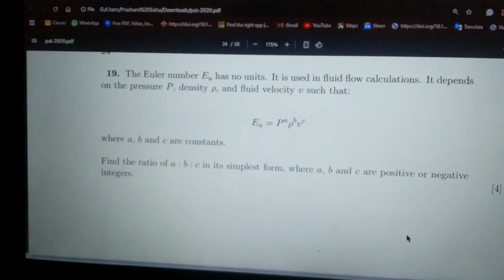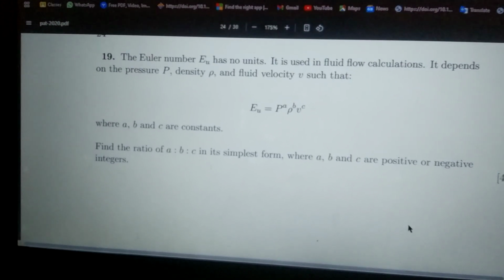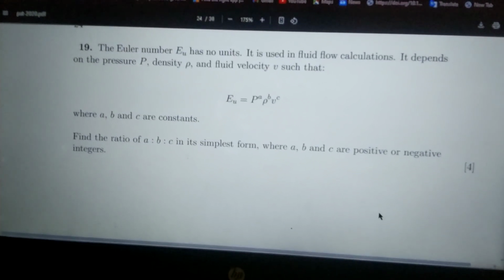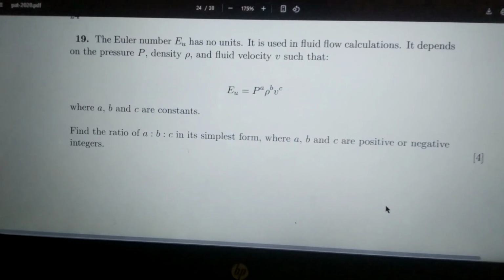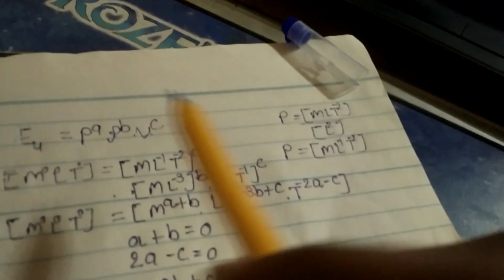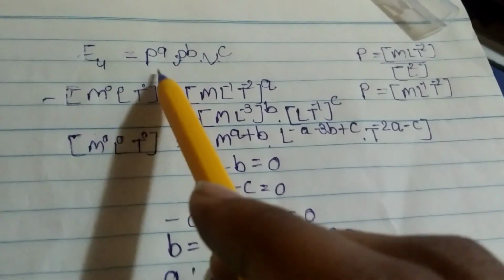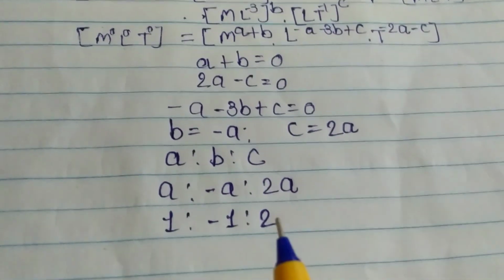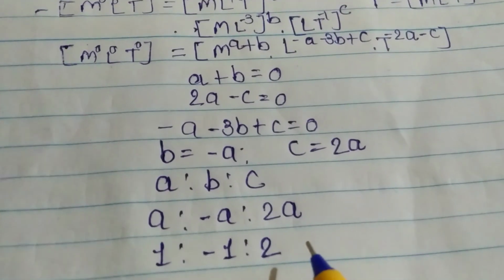Oxford University Physics admission test (PAT) 2020 unit and dimension Pyq#Oxford University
Oxford University physics admission test pyq for admission in physics graduate course, engineering course, material science course#Oxford University